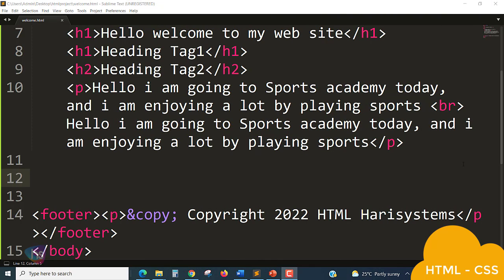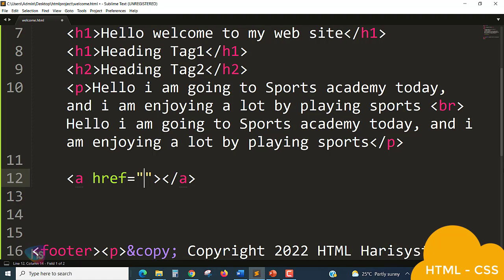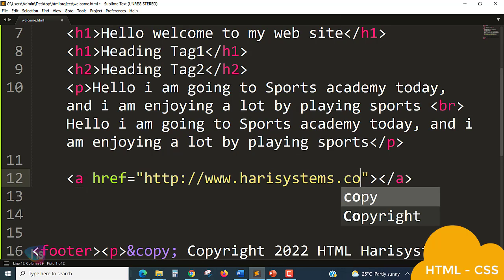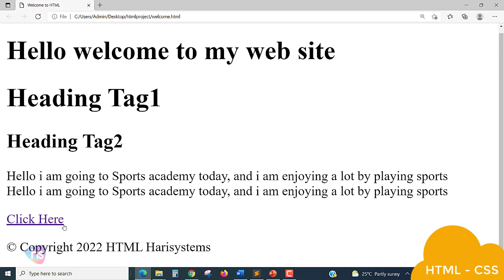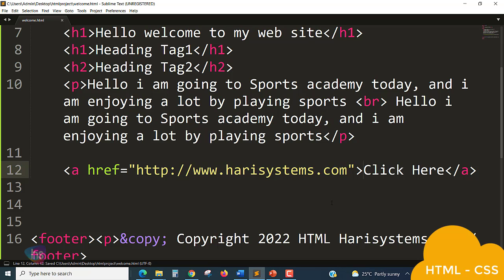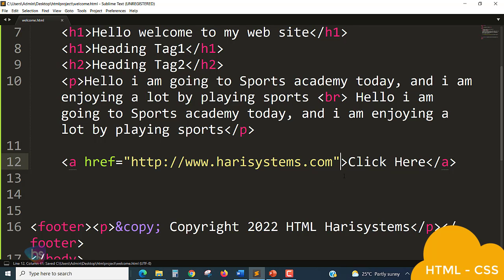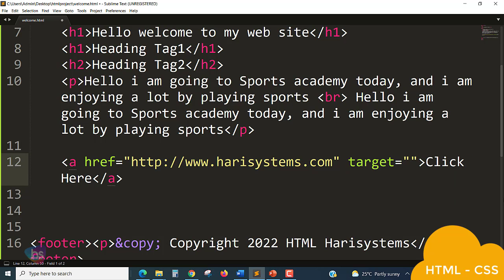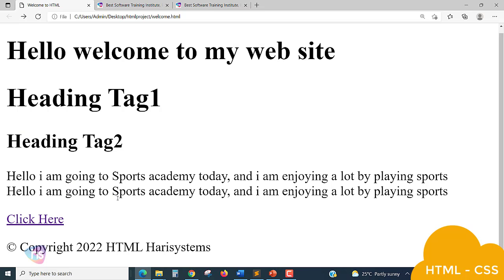Adding a link - How to Create Links in HTML - Learn HTML and CSS - HTML tutorial - Harisystems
Course Futures are:
30-Day Money Guarantee

*2021 Complete Python Bootcamp From Scratch

Assignments
Certificate of completion
Real-world Examples
With Source-Code

*2021 Complete Python Bootcamp From Scratch